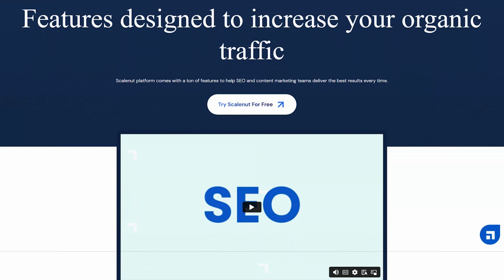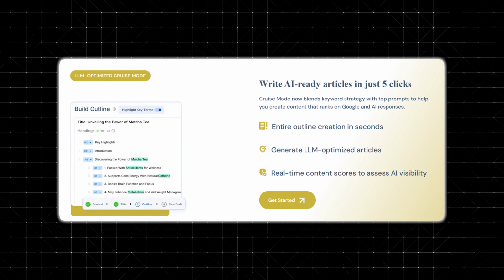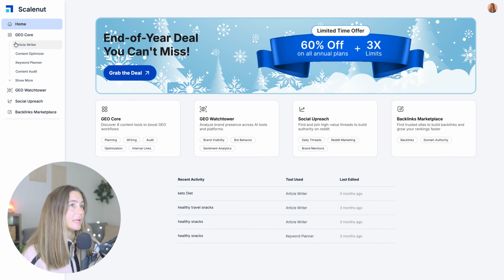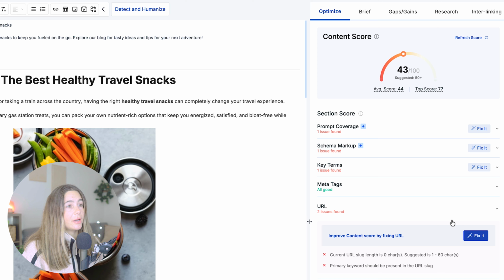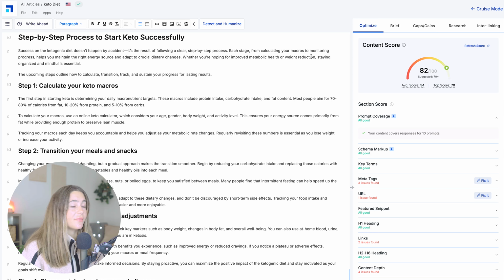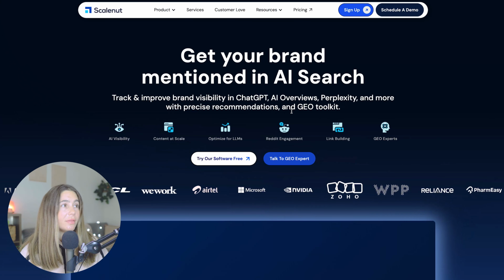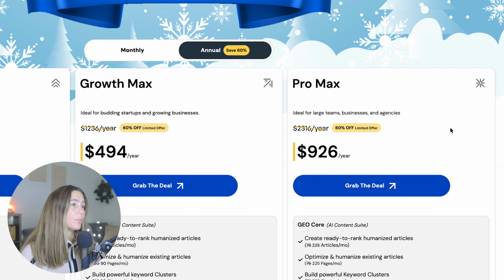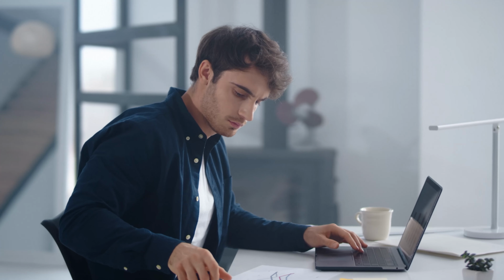Scalenut Tutorial: Write SEO-Optimized Articles 10× Faster with AI (Step-by-Step)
In this video, I’ll go over how to use Scalenut to write SEO optimized articles faster with AI using a simple step by step method. This guide shows how Scalenut helps with keyword research, SERP analysis, and content planning in one platform. The tutorial walks through building an outline, adding headings, and generating blog content with natural keywords. This Scalenut walkthrough focuses on creating articles that match search intent and improve on page SEO.

Be sure to watch this video all the way as I cover how Cruise Mode guides the full content creation process from topic to final draft. The lesson explains how to cluster keywords, review top ranking pages, and choose strong subtopics for better rankings. These steps support faster writing while keeping articles clear, useful, and easy to read. The workflow also helps improve content structure, keyword placement, and overall SEO performance.

Scalenut brings together AI writing, SEO tools, and content research in one place for easier article creation. The platform uses keyword data and SERP insights to shape outlines and guide paragraph writing. Scalenut also includes templates, plagiarism checks, and export options for WordPress publishing. This Scalenut tutorial shows how one tool can handle research, drafting, and optimization for steady organic traffic growth.

– Ashley

Timeline:
0:00 - Introduction
0:23 - What is Scalenut
1:12 - Key Features
3:16 - Step-by-Step Guide
6:02 - Pros and Cons
7:38 - Pricing + Overview
9:47 - Should You Choose This
10:42 - Conclusion